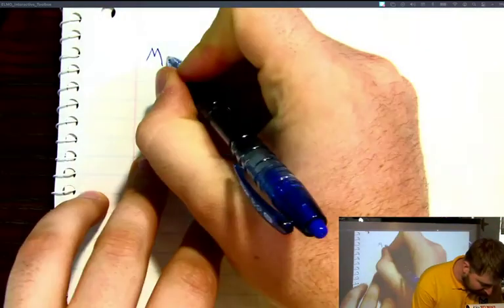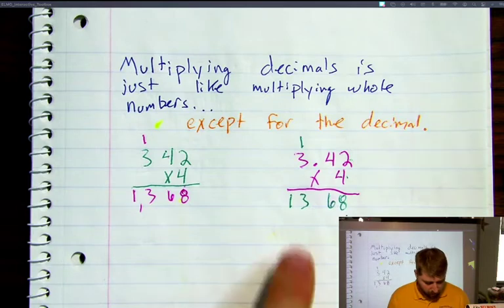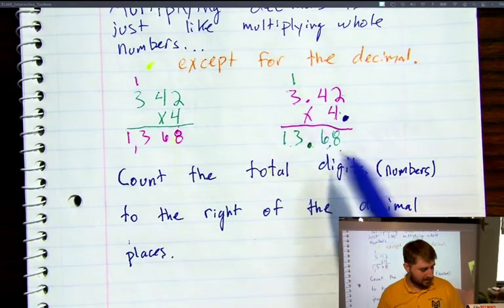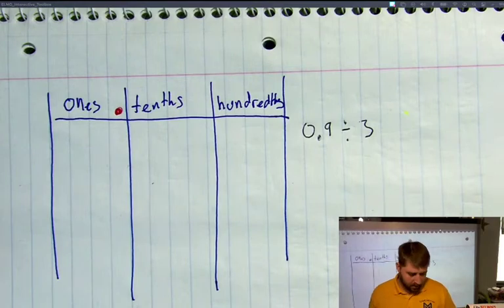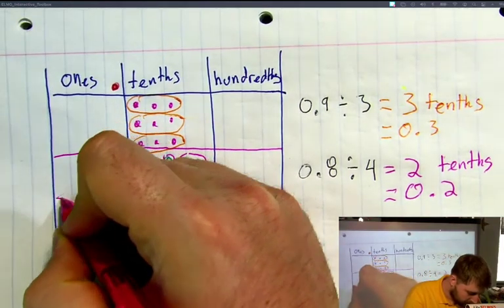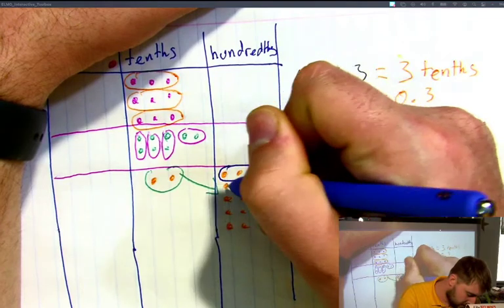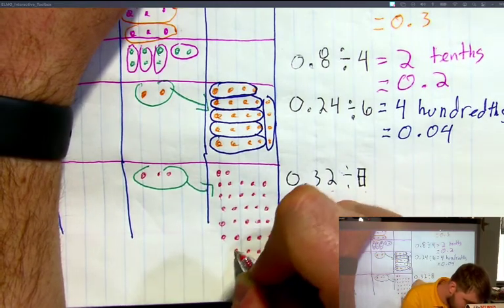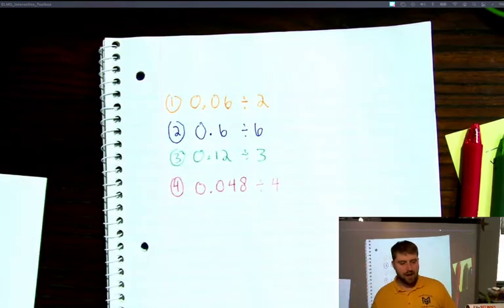03/03 - Mr. Spencer's Math Class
This is the recorded version of Mr. Spencer's math class for Wednesday, March 3, 2021.

We wrap up our introduction to multiplying decimals, and begin our explorations of dividing decimals.